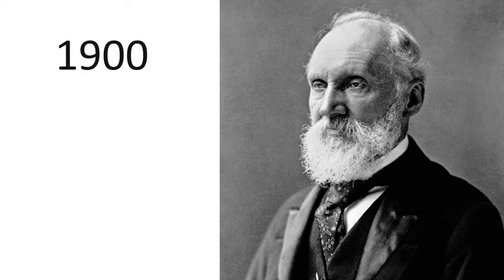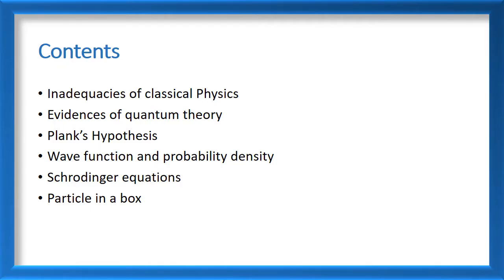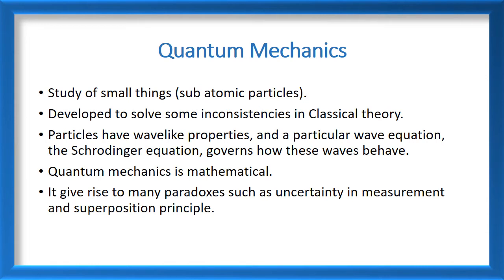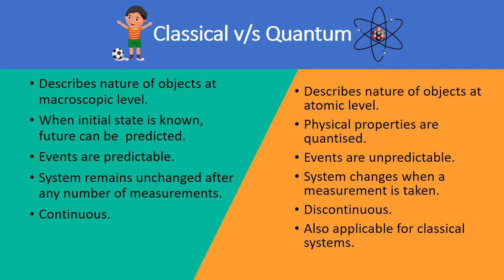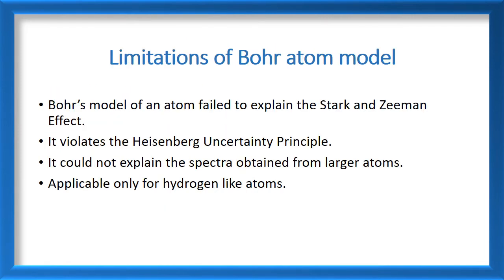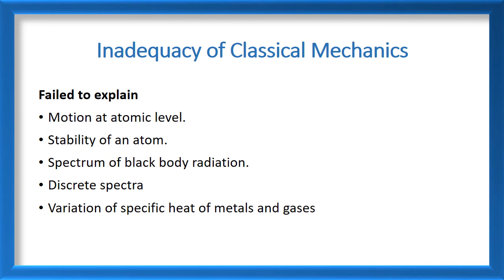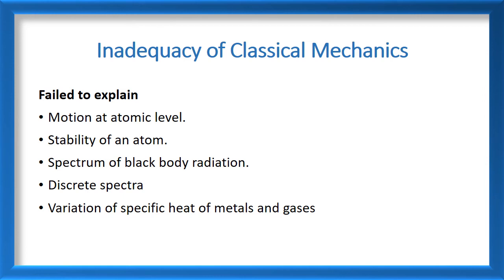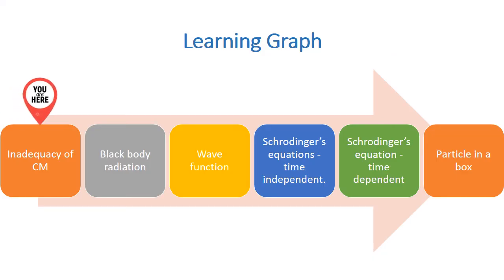Quantum Mechanics | Lecture 1 | Kerala University | B Sc Courses | Complementary Physics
Topics discussed:
1. Introduction to Quantum Mechanics
2. Difference between Quantum and classical mechanics
3. Bohr atom model and its failures
4. Failures of classical mechanics

From
Rejeena R Sebastian
Guest Lecturer,